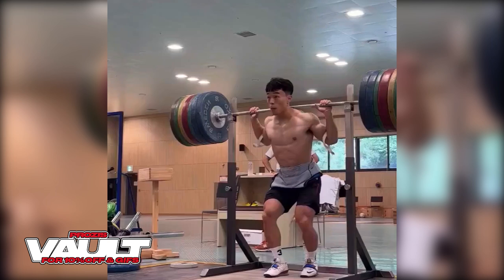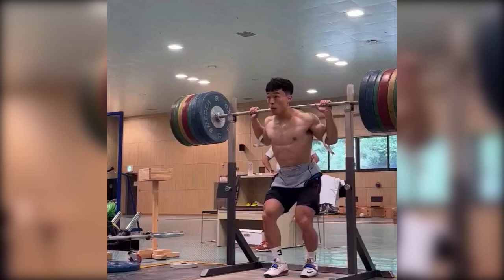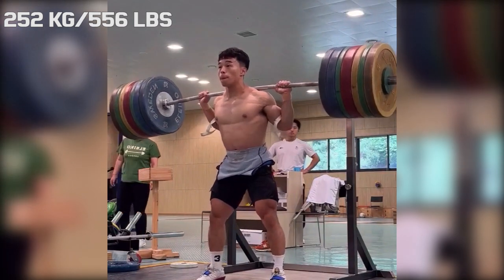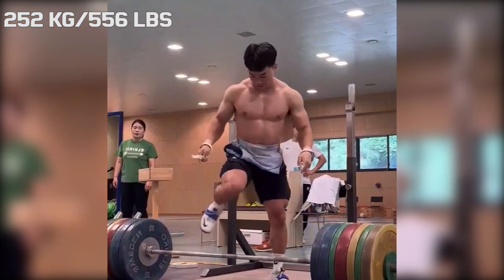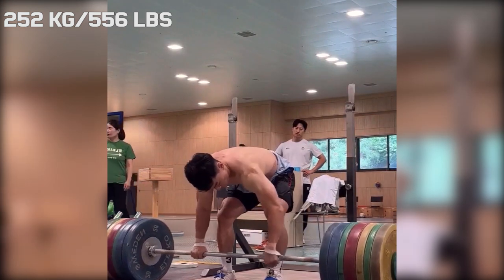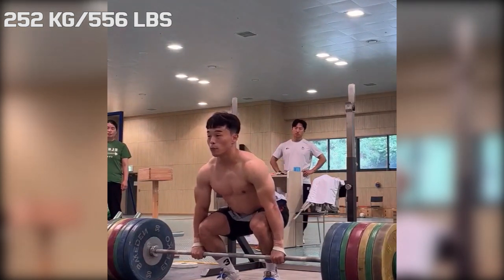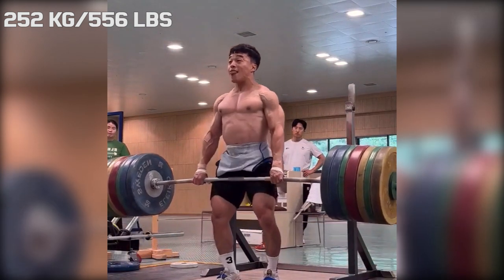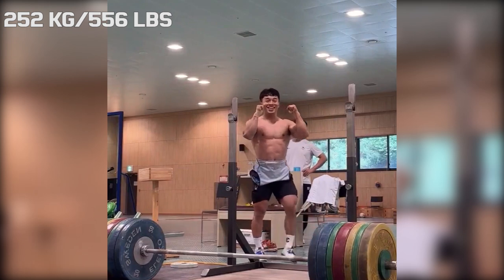A Back Squat With A Surprise